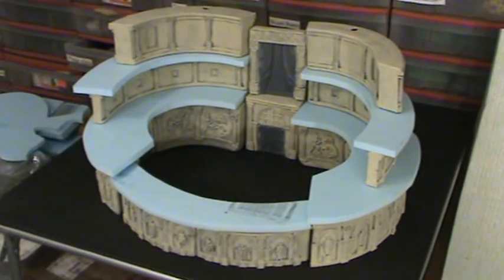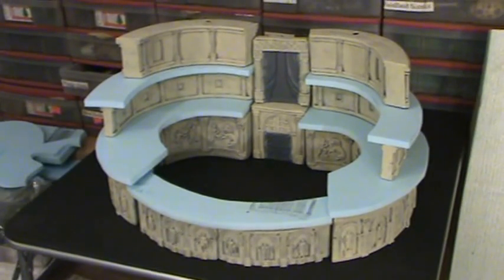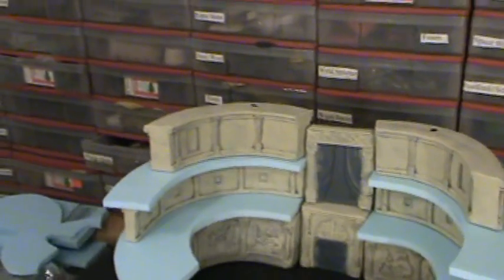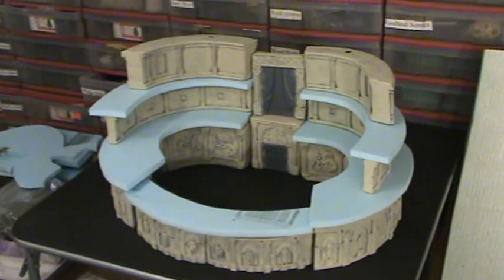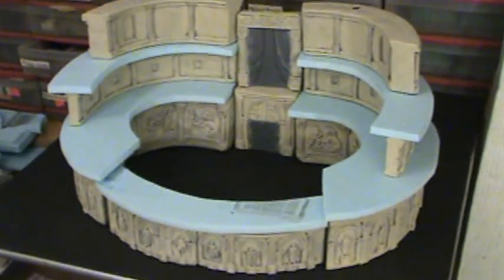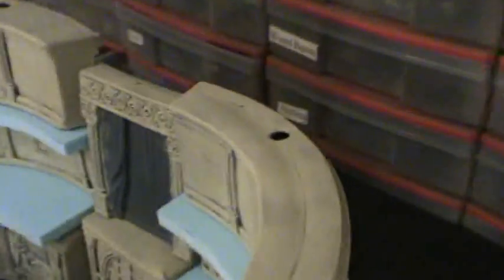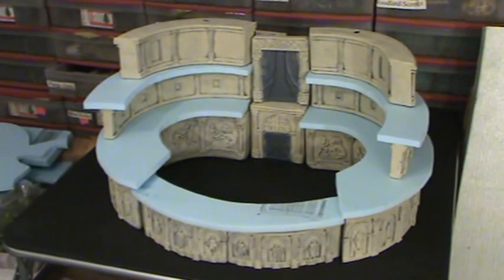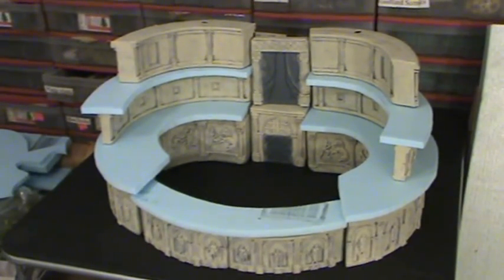Roman Colosseum #2 Problem Solving